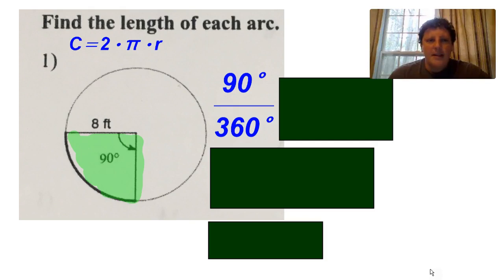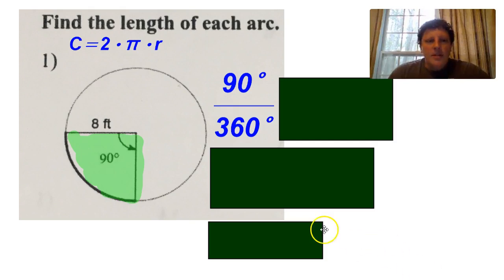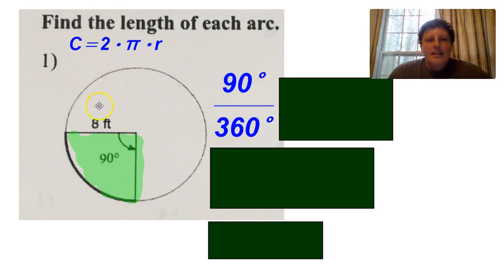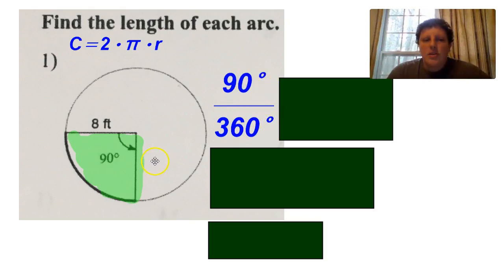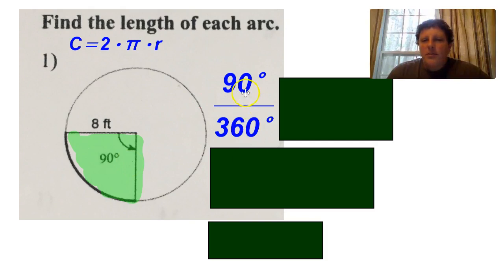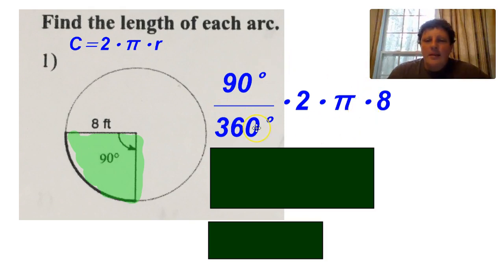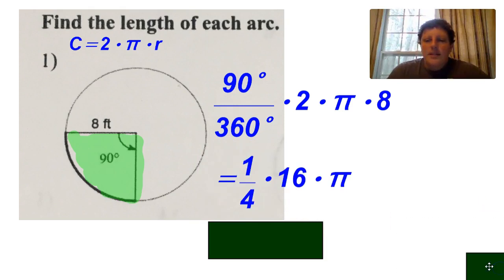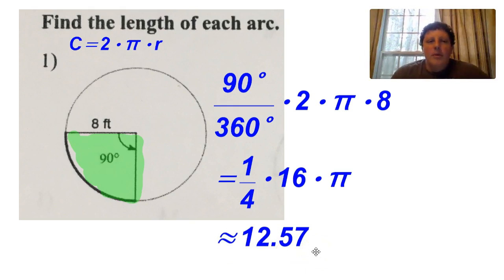Geometry: Finding the Length of an Arc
Mr. Esra provides an example of how to find the length of an arc of a circle.